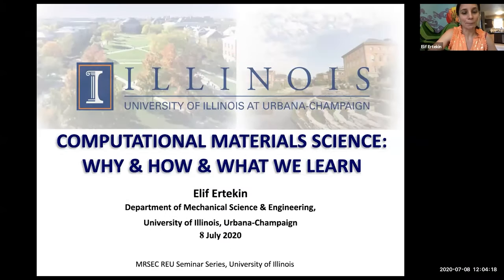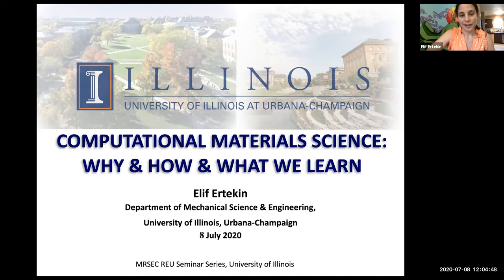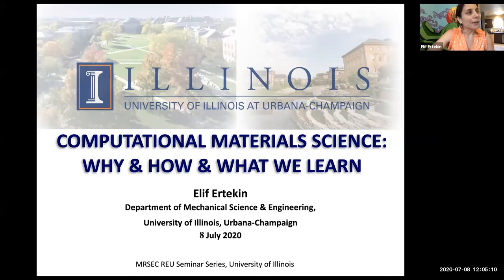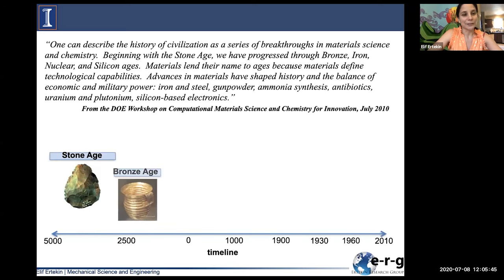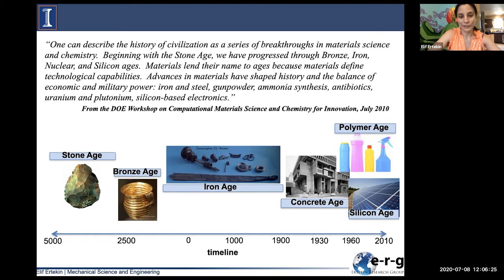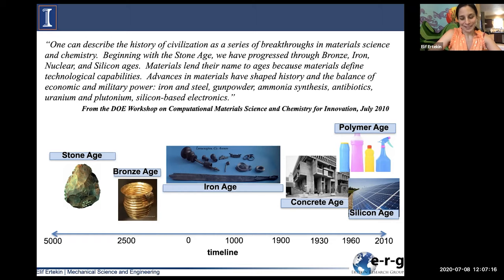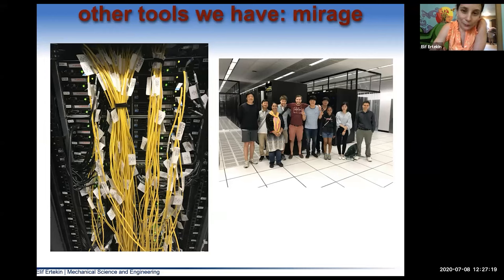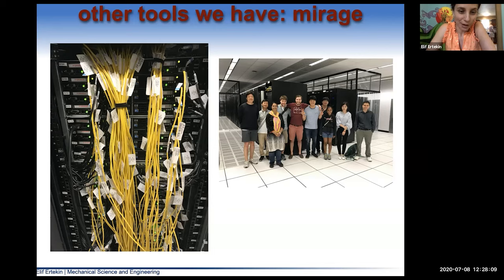I-MRSEC REU Faculty Series: Elif Ertekin- Computational Materials Science: Why & How & What We Learn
Illinois Mechanical Science and Engineering Prof. Elif Ertekin shares about her research in a seminar for undergraduate students in the Illinois MRSEC REU Program on July 8, 2020. You can learn more about Prof. Ertekin's research